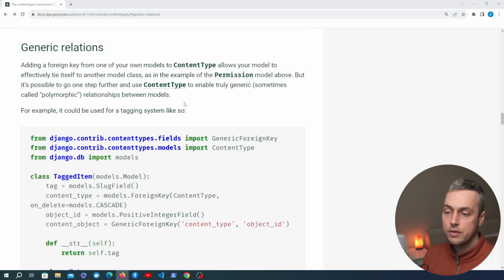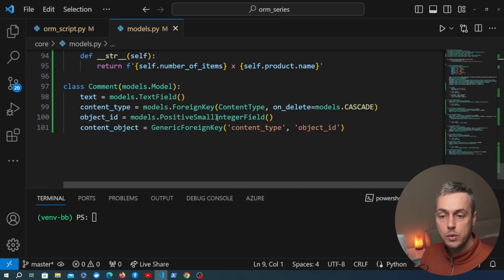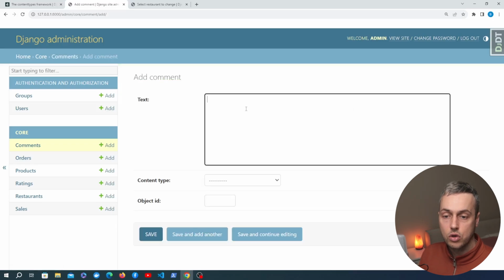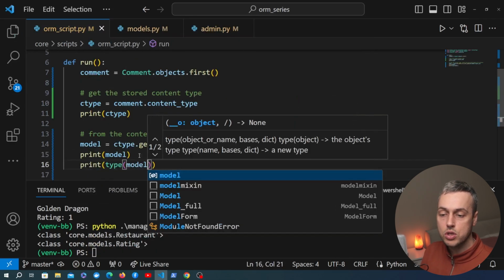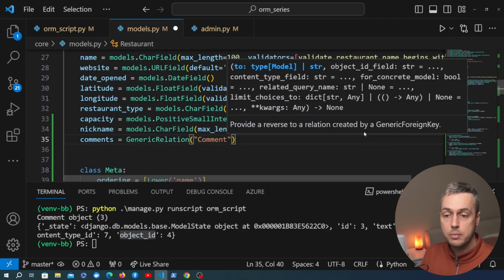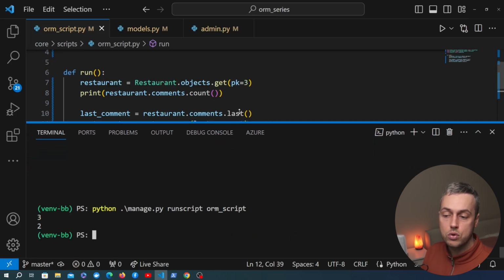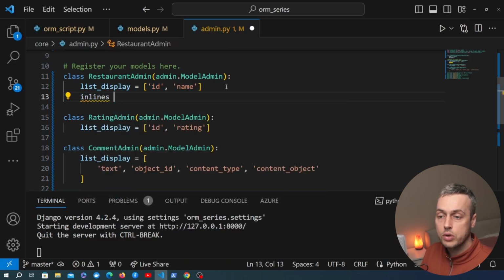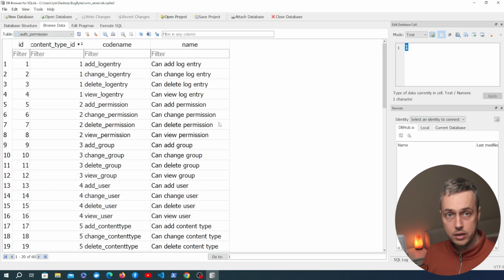Generic Foreign Keys in Django / GenericForeignKey / GenericRelation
This video will look at generic foreign keys in Django, which allow you to hook up a model to any other model in your application.

We'll see how to define and query GenericForeignKey instances, and how to define GenericRelation fields on the reverse side of the relationship.